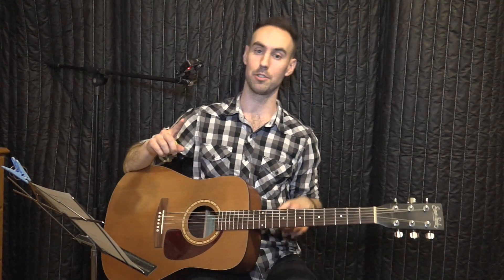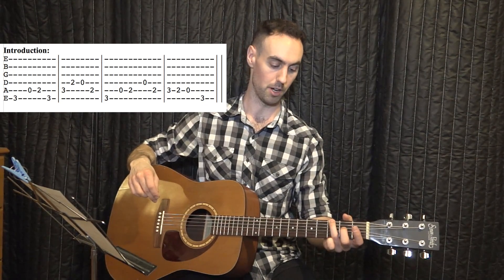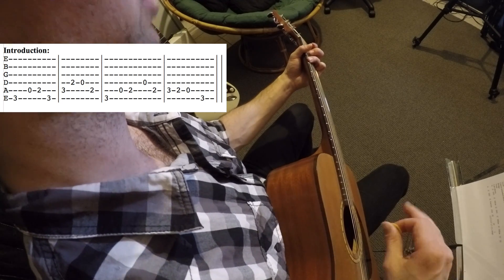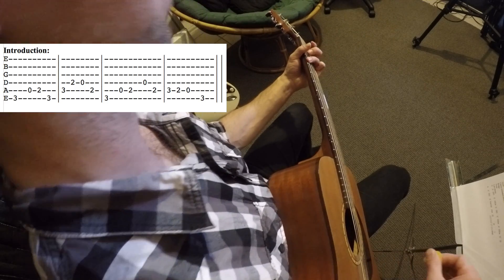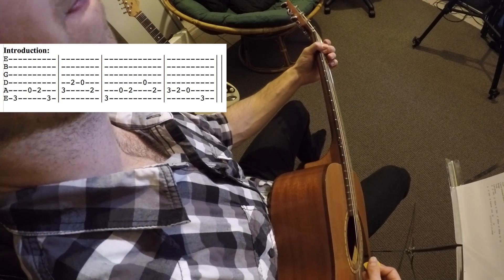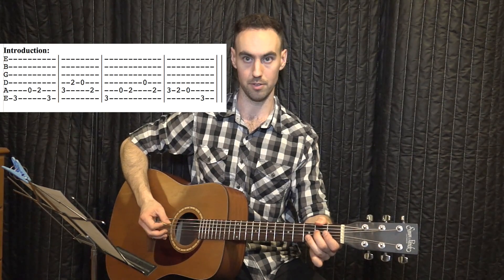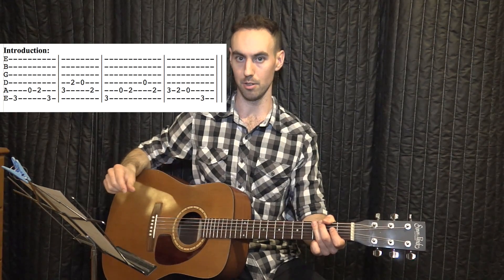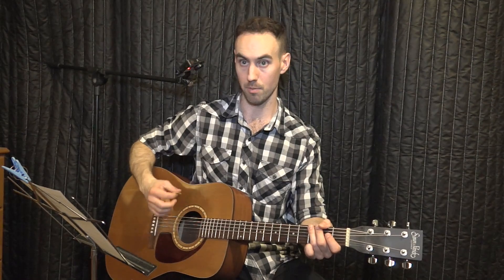How To Read Guitar Tabs AND Play The Introduction To "Redemption Song"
In this video I show you how to read guitar tabs using the introduction to "Redemption Song" by Bob Marley. The intro to "Redemption Song" is simple, fun, and short and sweet. Make sure your guitar is tuned, you have a pick (or you can use your thumb if you wish), and start slowly and work your way towards playing the full song along with me in the next video.